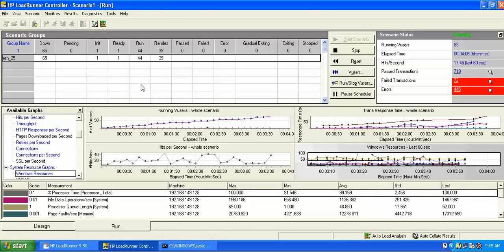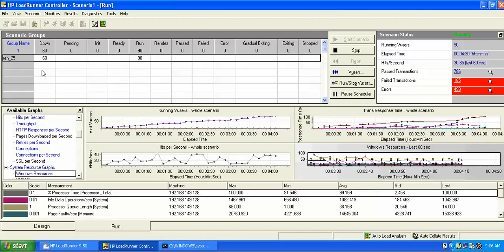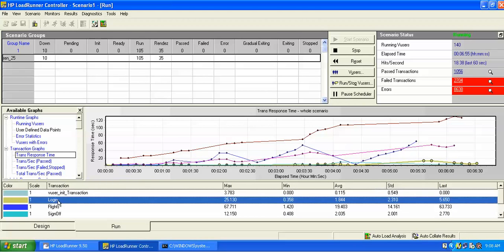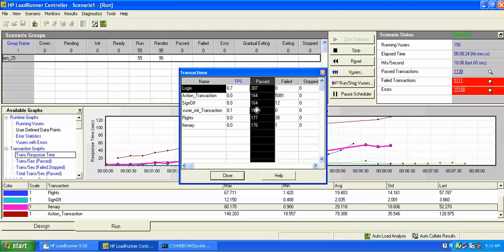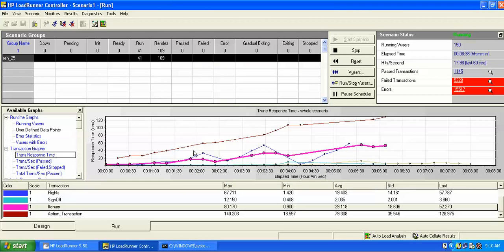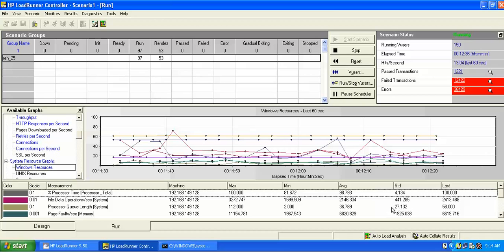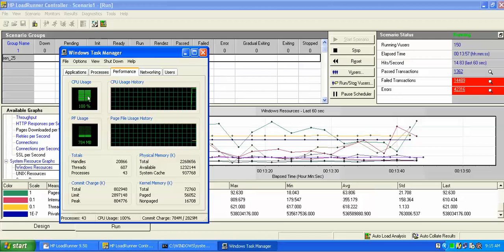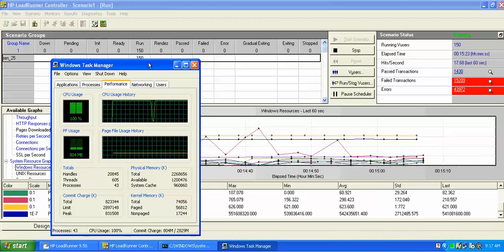Software Performance Test Engineering With Load Runner Part-1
Created a script with our WebTours and put rendezvous in flights
with 25 iteration and loaded load controller and added 150 VUsers with
SLA 5.